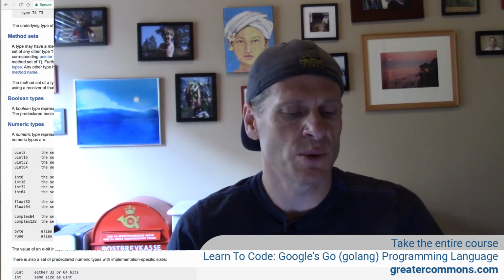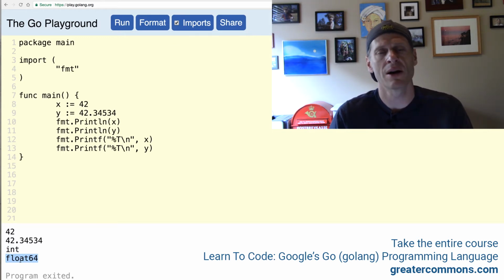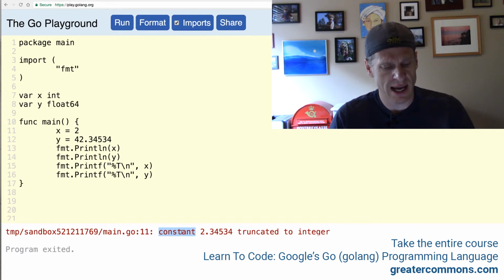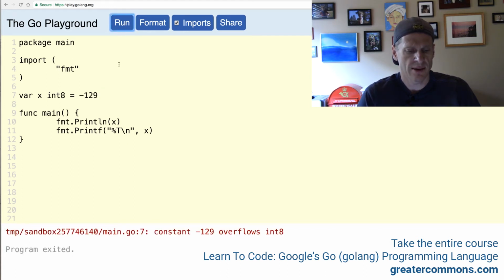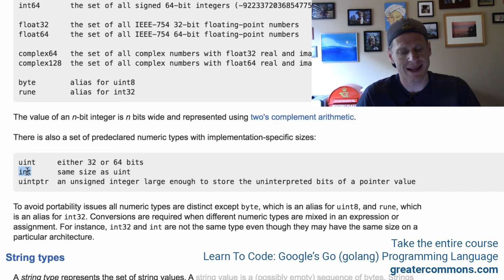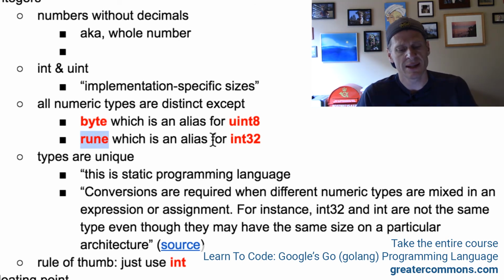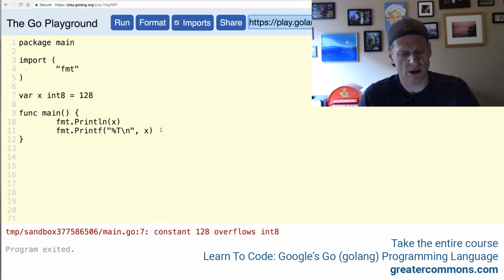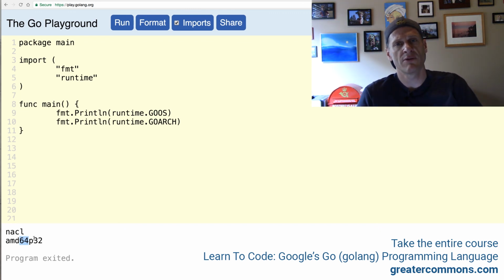Numeric Types in Golang